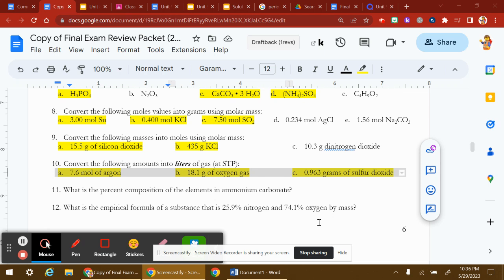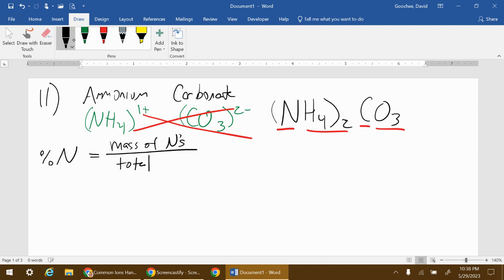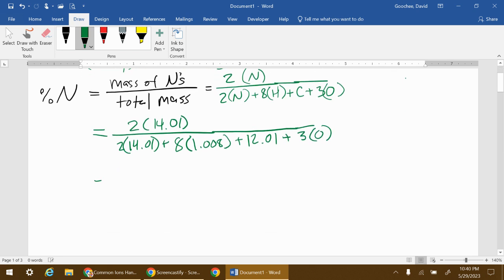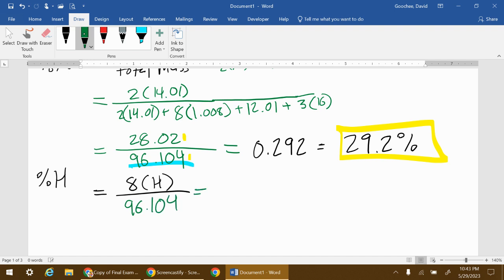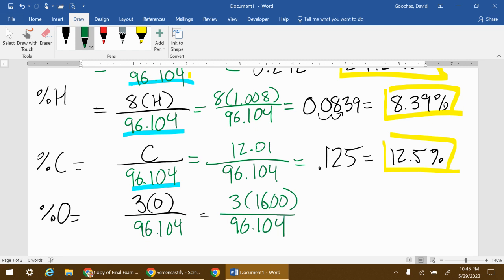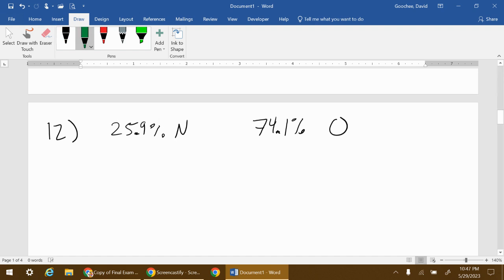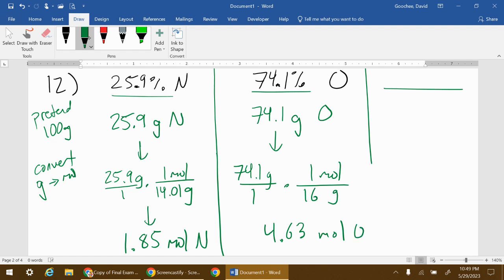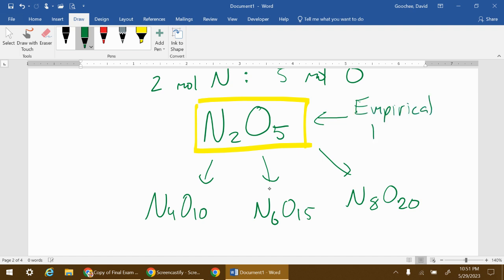Final Exam Review: Unit 9 Free Response #11, 12